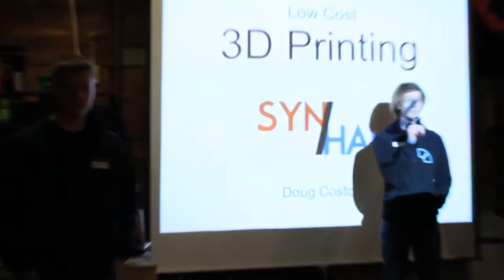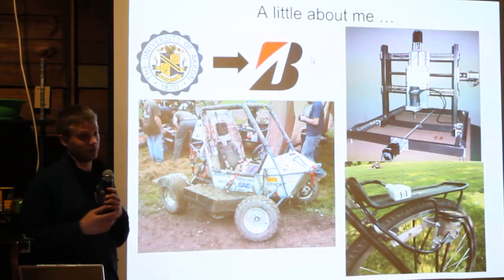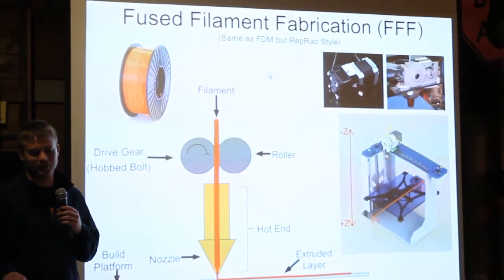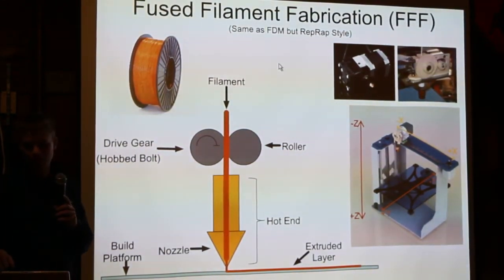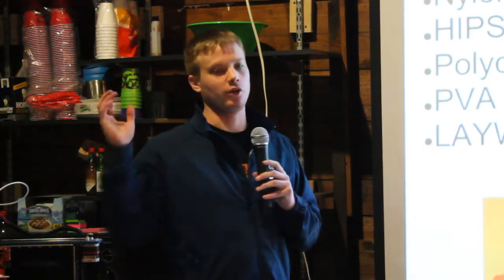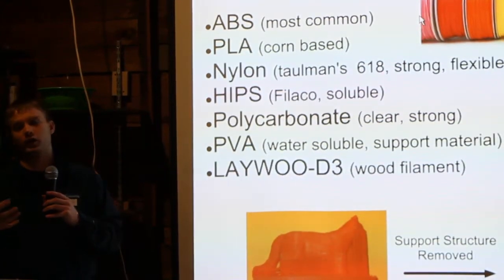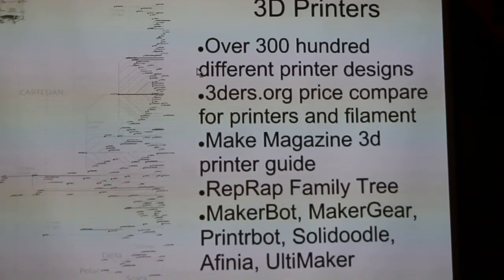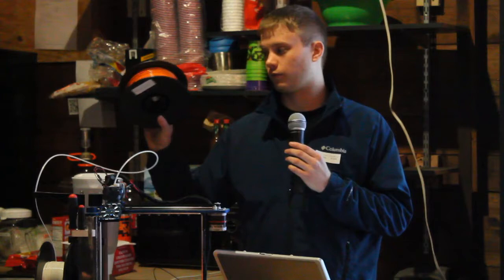Part 1: Doug Costlow talks about 3D Printing at SYN/HAK